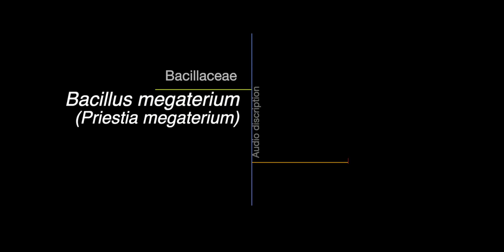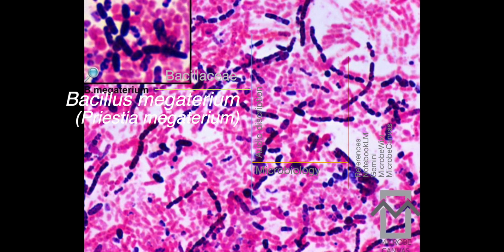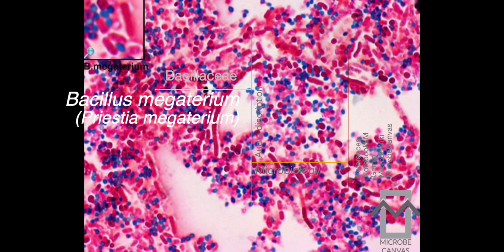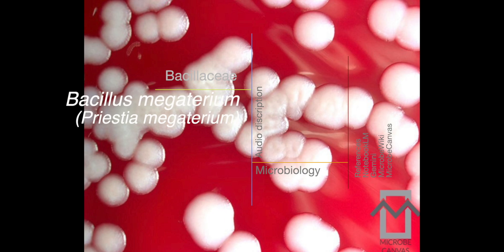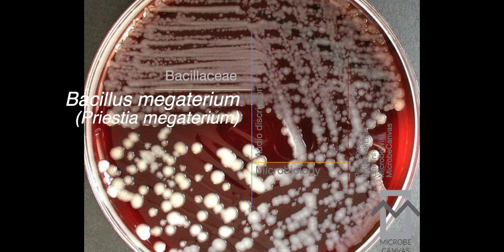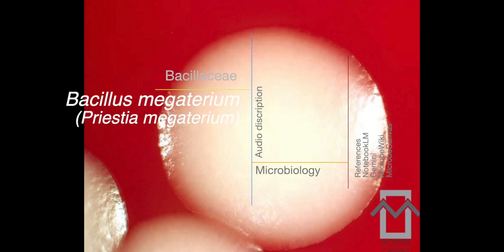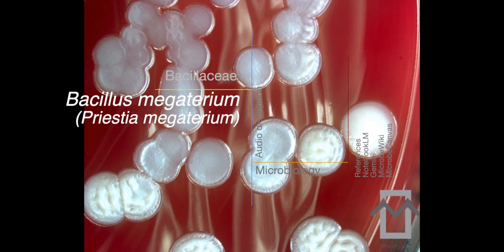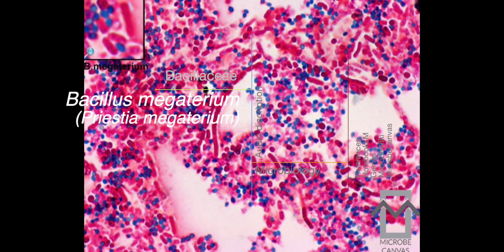Bacillus megaterium (Priestia megaterium): The Giant of the Bacterial World!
Dive into the world of Priestia megaterium (formerly Bacillus megaterium)! This video explores this large and fascinating bacterium, its characteristics, and its role in both nature and potential clinical scenarios. We'll cover everything from its reclassification and habitats to its morphology and culture characteristics.
In this video, you'll learn:
General Information: Understand Priestia megaterium's taxonomic shift and its natural occurrence in soil, water, and plants.
Clinical Significance: Discover its opportunistic pathogenic potential, particularly in immunocompromised individuals, and its role as a potential contaminant.
Gram Stain and Morphology: Explore its distinctive large rod shape and spore formation under the microscope.
Culture Characteristics: See how it grows on blood agar and its obligate aerobic requirements.
Key Characteristics: Learn about its biochemical properties, including catalase and oxidase reactions.
This comprehensive overview is perfect for students, researchers, and anyone curious about the microbial world.
Sources used in this video:
Gemini (for general information and organization)
MicrobeCanvas (for visual representations and educational insights)
MicrobeWiki (for detailed microbiological data and background)
NotebookLM (for research and information gathering)
Manual of Clinical Microbiology by James Versalovic et al. (10th Edition)
Manual of Clinical Microbiology by Karen C. Carrol et al. (12th Edition)